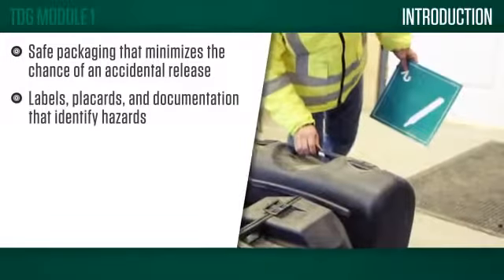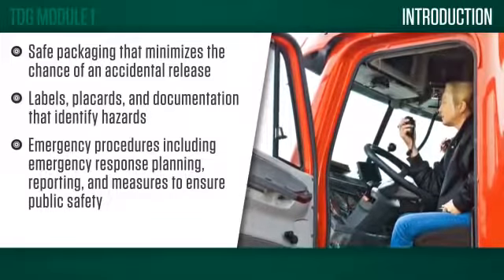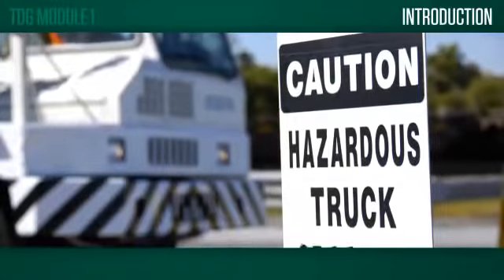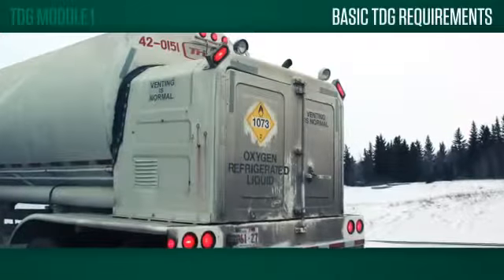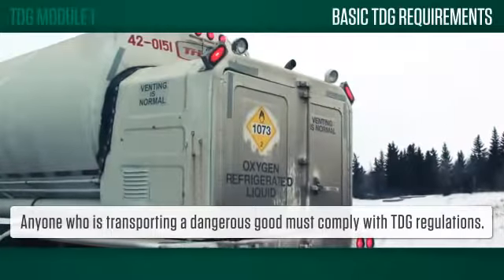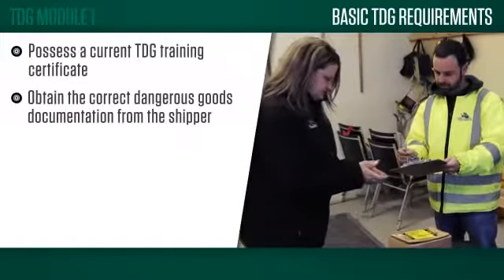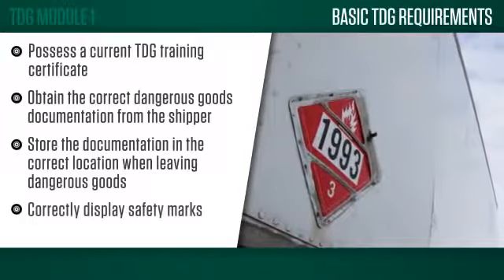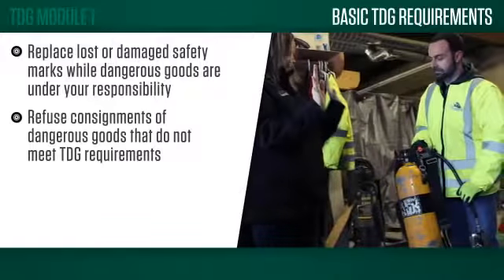TDG - Transportation of Dangerous Goods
This TDG Online Training (Transportation Dangerous Goods) Certification course is designed for individuals and companies involved in the transportation, shipping and receiving of dangerous goods in Canada.